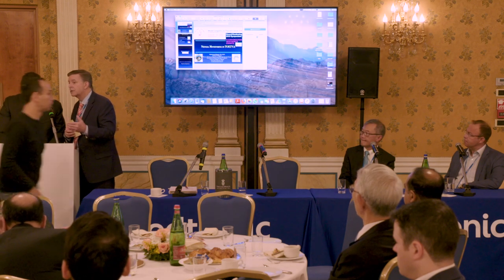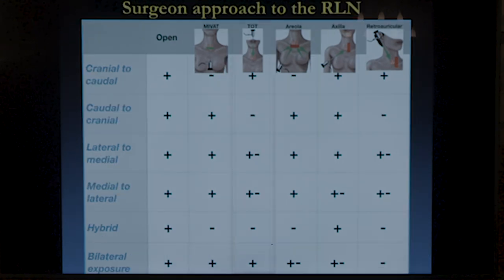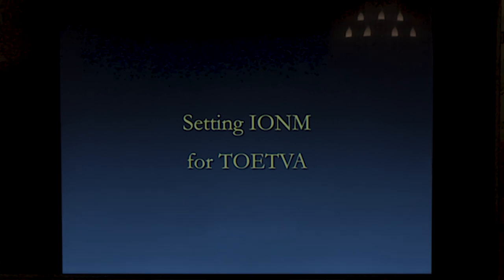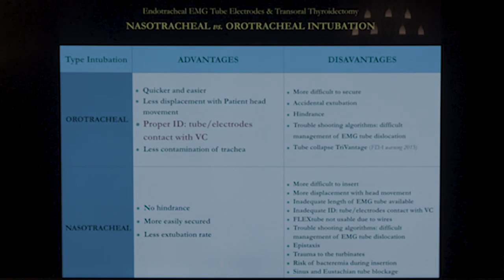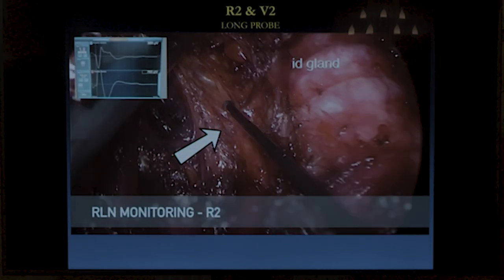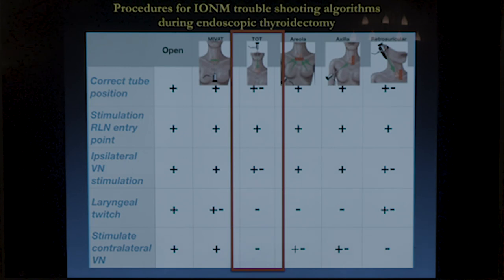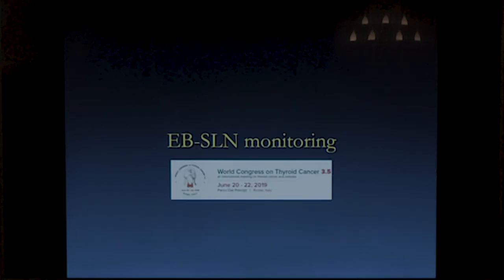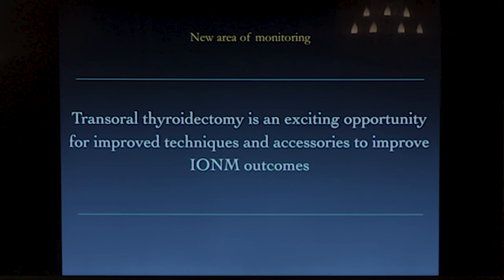Nerve Monitoring in TOETVA Prof. Dionigi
Lecture on Nerve Monitoring in TOETVA presented by Prof. Dionigi during Medtronic symposium at the 2019 World Congress on Thyroid Cancer.